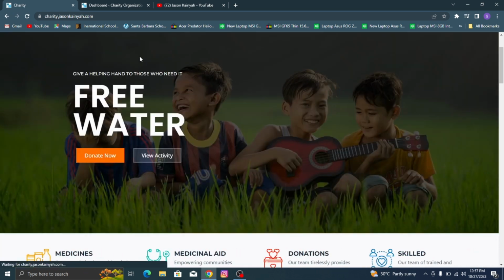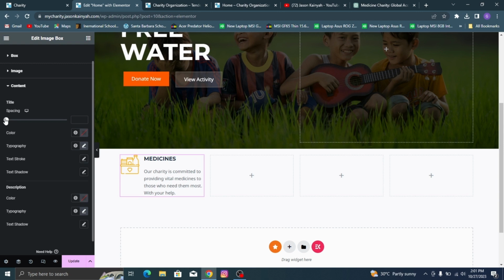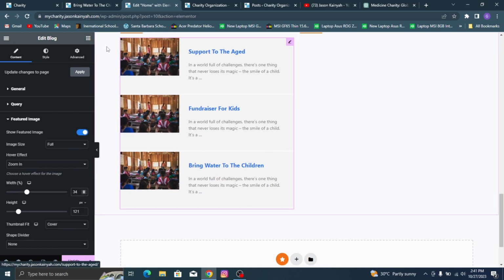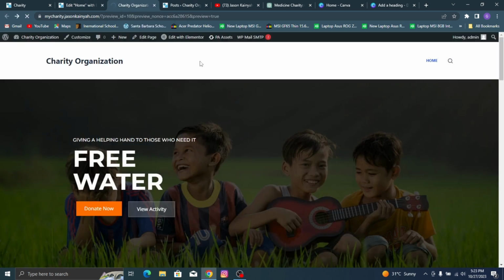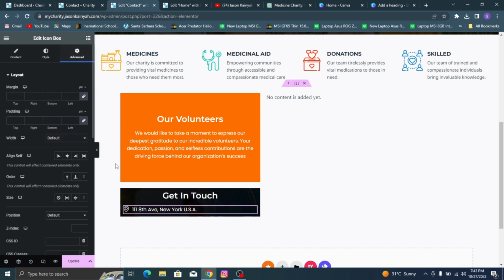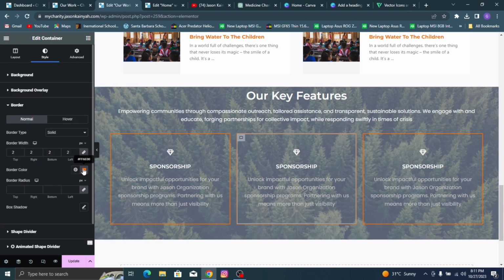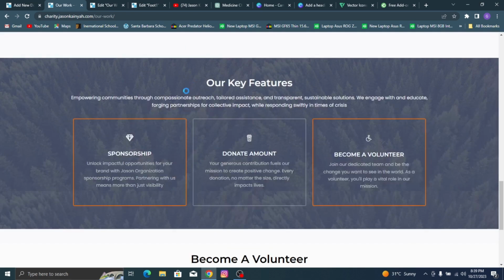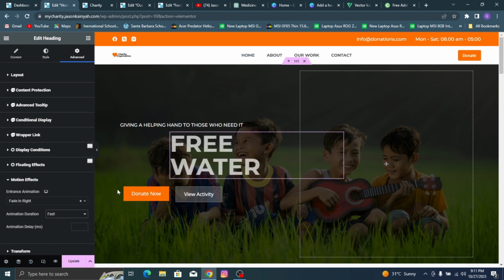How To Build A Charity Website With Online Donations For Free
Are you passionate about making a positive impact in the world? In this step-by-step tutorial, we'll guide you through the process of building a charity website from scratch with WordPress, completely free of cost. Learn how to create an online platform that not only showcases your cause but also enables you to accept donations effortlessly.

What You'll Learn:

1.Setting up a professional website with WordPress for your charity or cause.
3.Designing a user-friendly interface to engage and inspire potential donors.
Join me in this empowering journey and start making a difference today! Together, we can turn your passion into positive change.

Let's change the world, one website at a time!